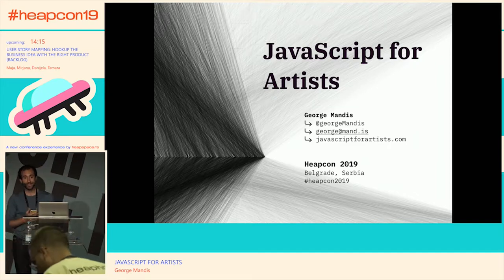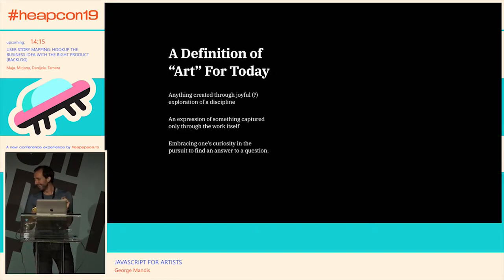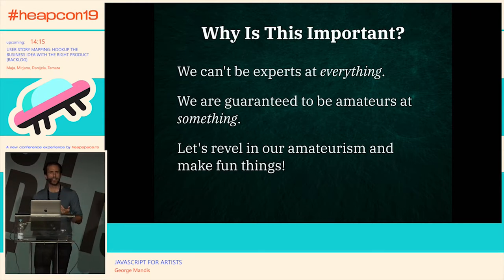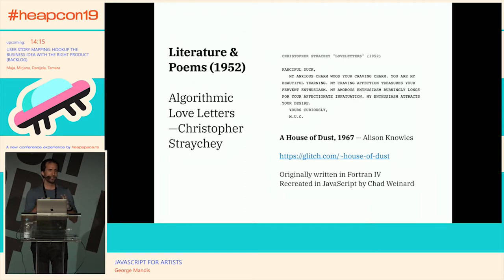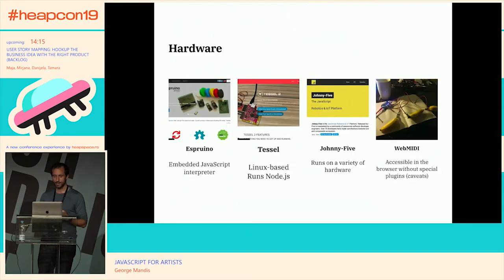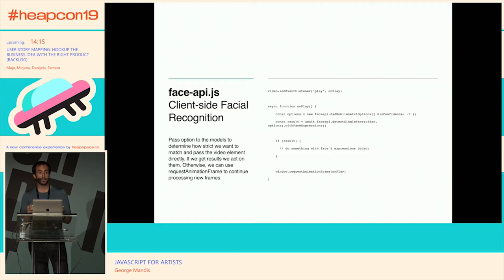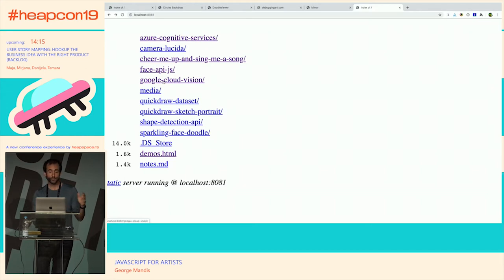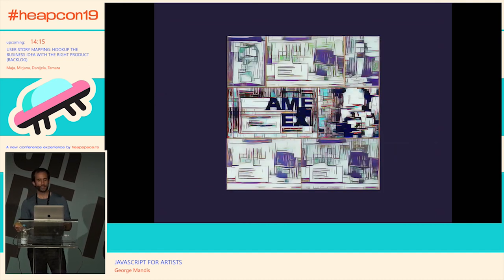Heapcon 2019 | JavaScript for Artists - George Mandis